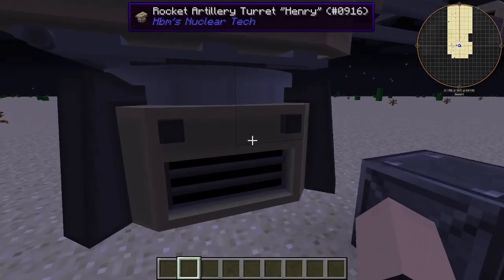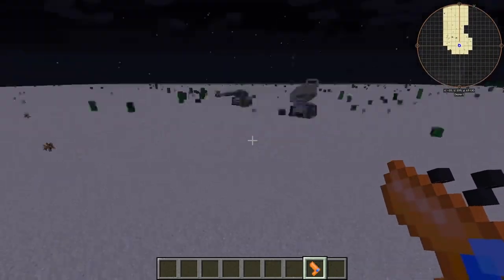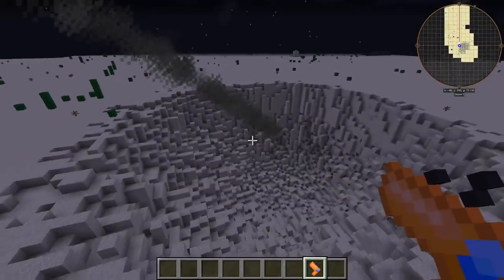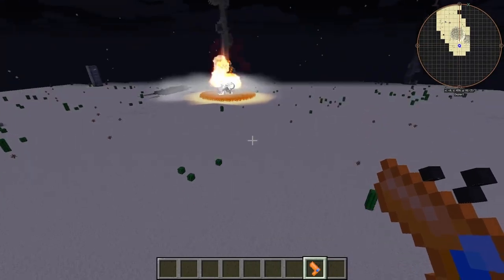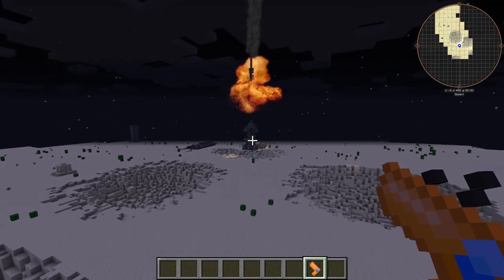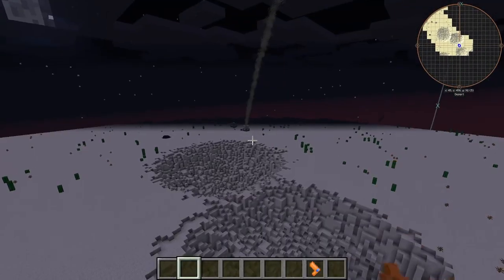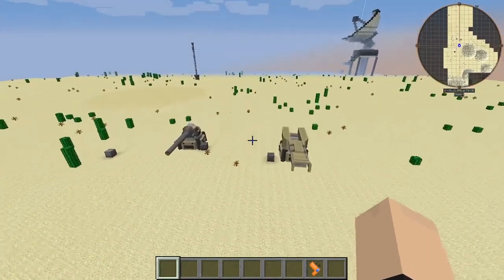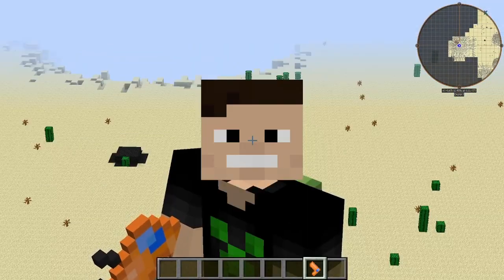This ROCKET TURRET IS INSANE! HBM Nuclear Tech Mod!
Hey guys Semi Neon here, Today I'm Showing you this insane rocket turret in the hbm nuclear tech mod